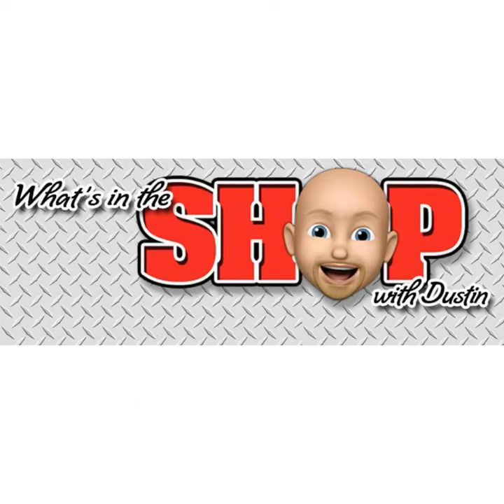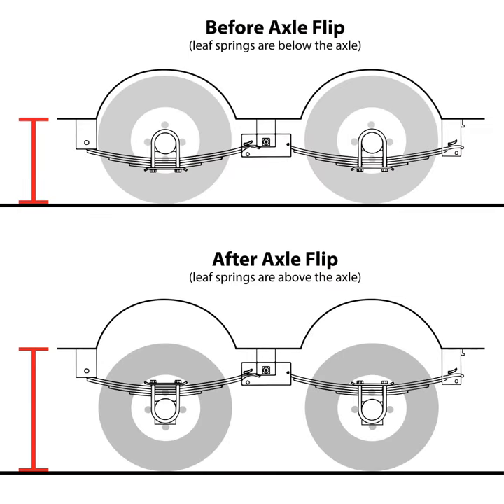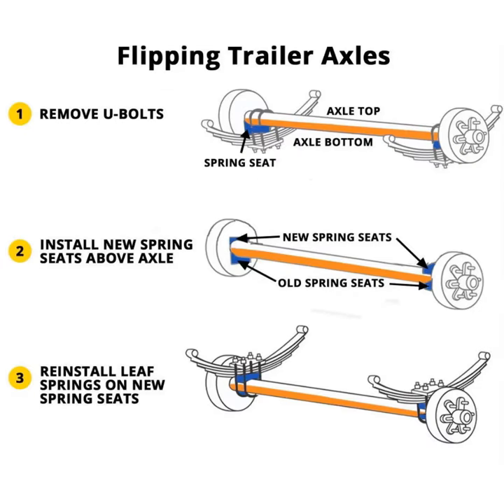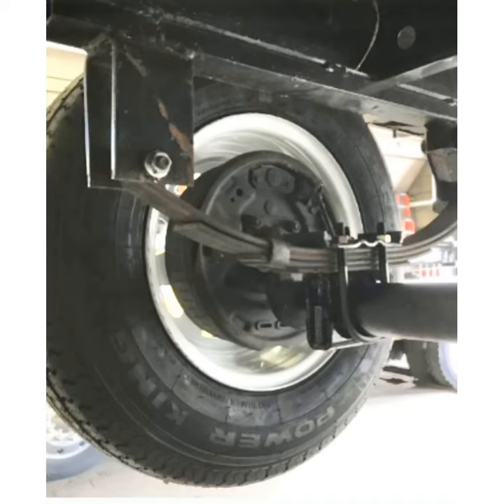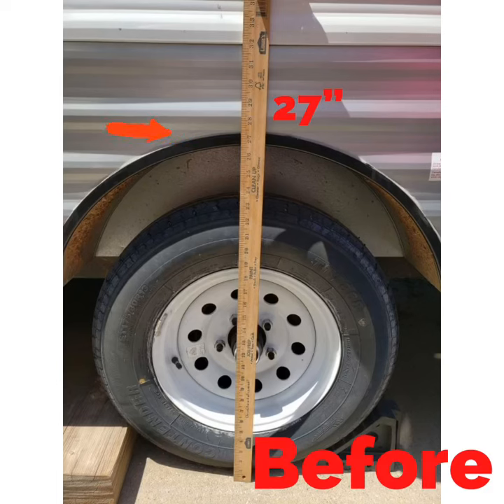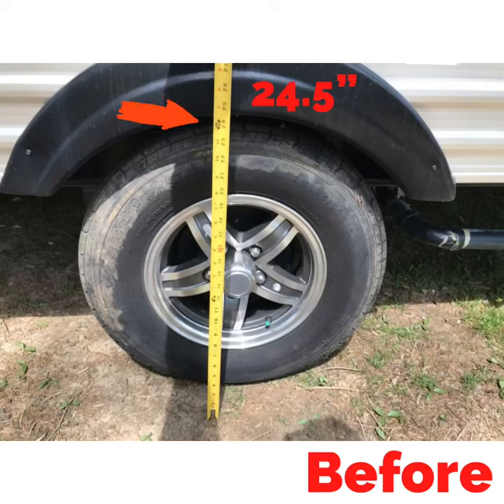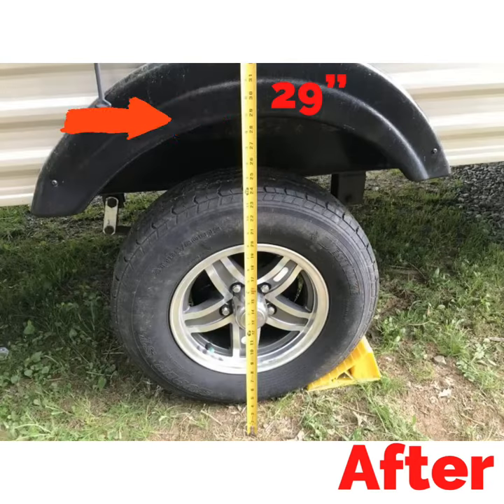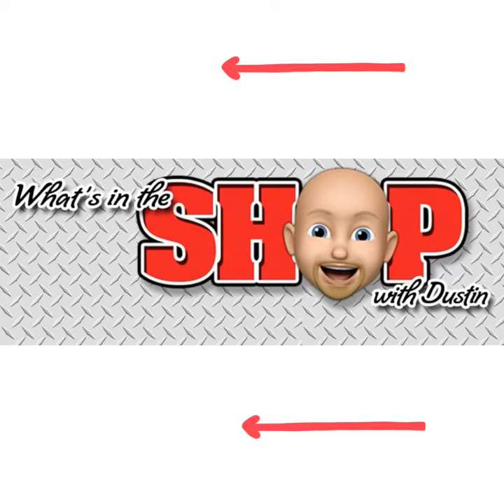Flip Your Trailer Axle for More Clearance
Learn how to increase your trailer's ground clearance by flipping the axle in this step-by-step tutorial! Say goodbye to scraping the back of your trailer and hello to smooth rides even on rough roads.